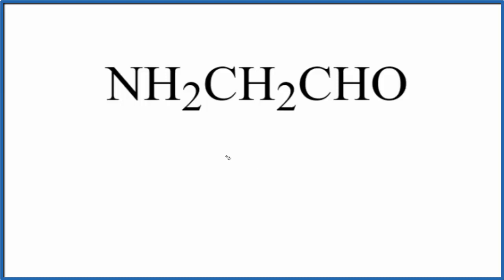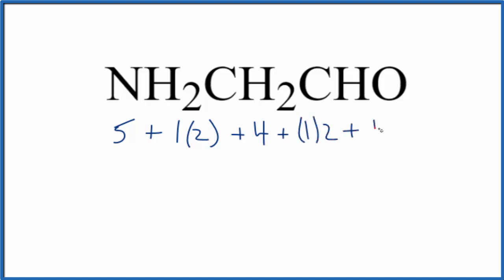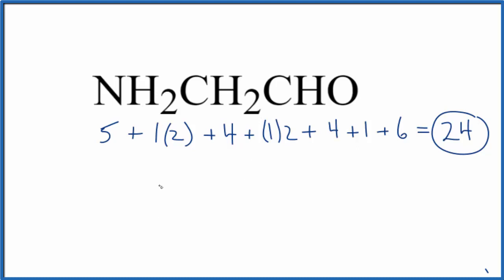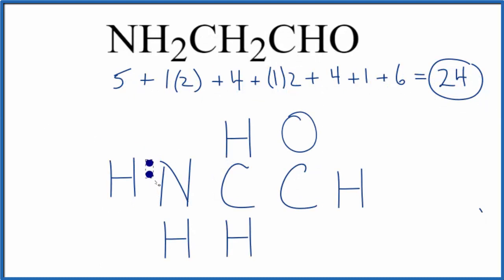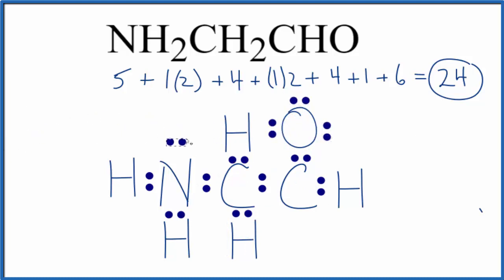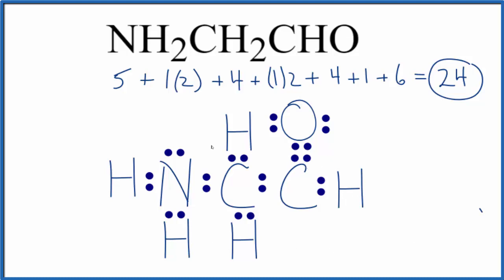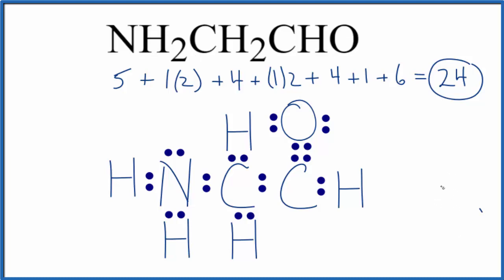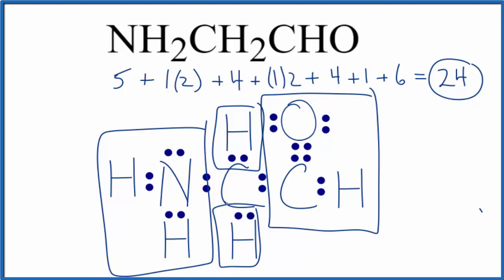How to Draw the Lewis Dot Structure for NH2CH2CHO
A step-by-step explanation of how to draw the NH2CH2CHO Lewis Dot Structure.

For the NH2CH2CHO structure use the periodic table to find the total number of valence electrons for the NH2CH2CHO molecule. Once we know how many valence electrons there are in NH2CH2CHO we can distribute them around the central atom with the goal of filling the outer shells of each atom.

In the Lewis structure of NH2CH2CHO structure there are a total of valence electrons.

Steps to Write Lewis Structure for compounds like NH2CH2CHO
1. Find the total valence electrons for the NH2CH2CHO molecule.
2. Put the least electronegative atom in the center. Note: Hydrogen (H) always goes outside.
3. Put two electrons between atoms to form a chemical bond.
4. Complete octets on outside atoms.
5. If central atom does not have an octet, move electrons from outer atoms to form double or triple bonds.

Lewis Structures are important to learn because they help us understand how atoms and electrons are arranged in a molecule, such as . This can help us determine the molecular geometry, how the molecule might react with other molecules, and some of the physical properties of the molecule (like boiling point and surface tension).